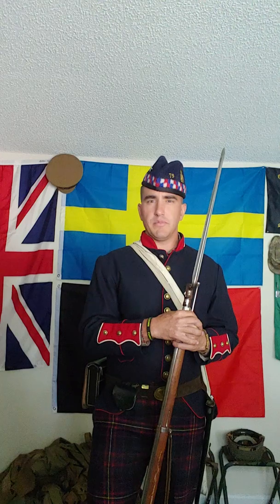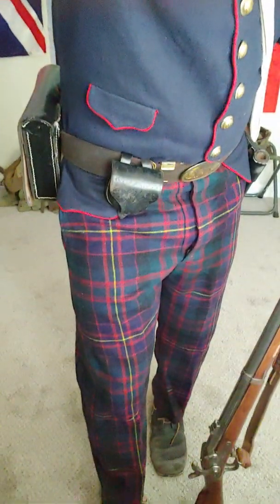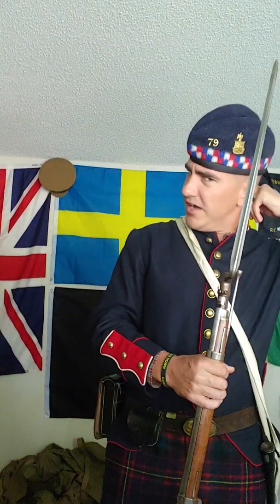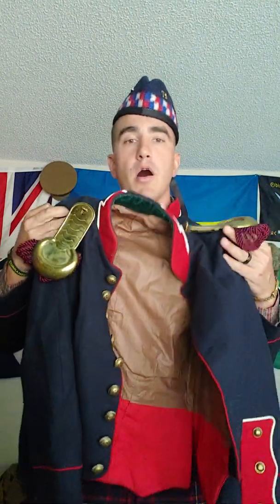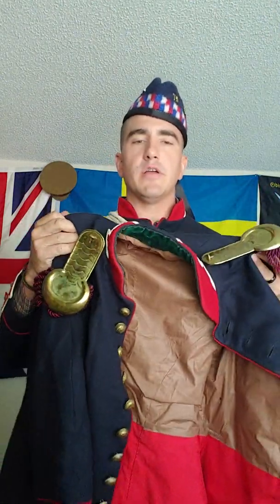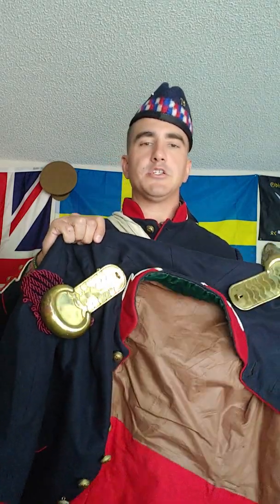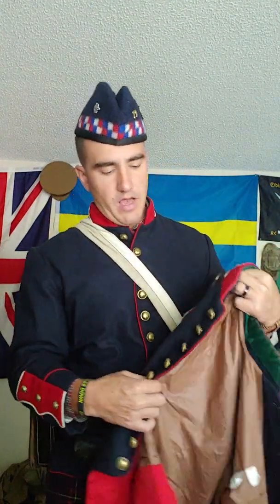79th NY Highlander impression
My newest Uniform Arrival